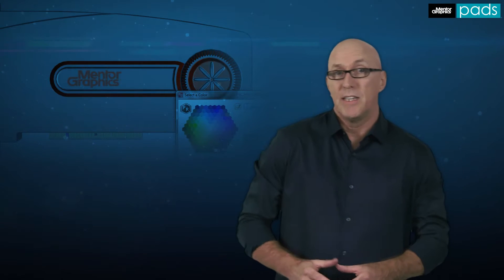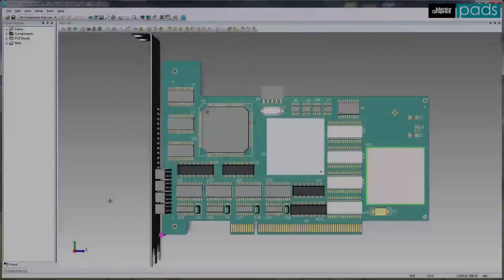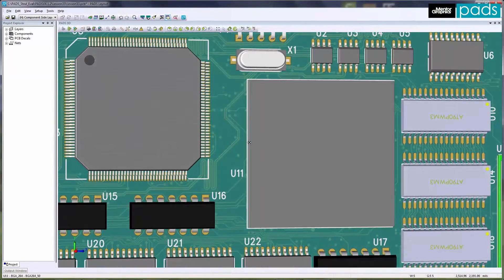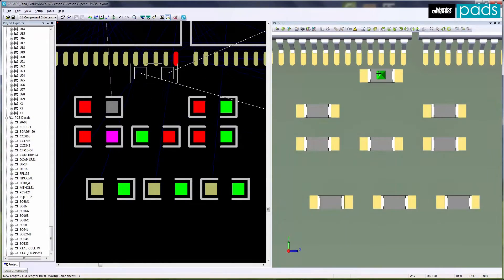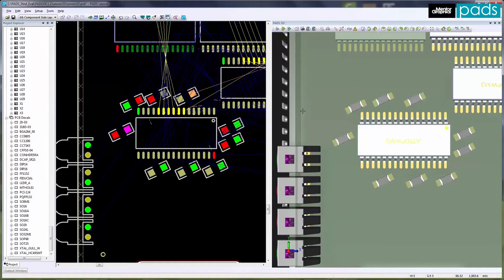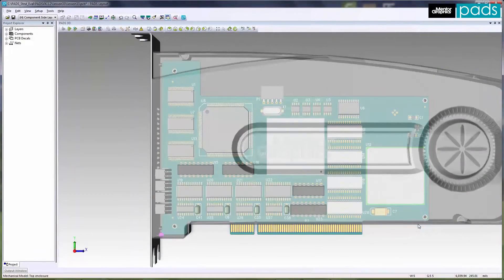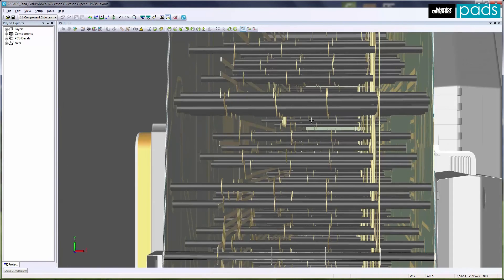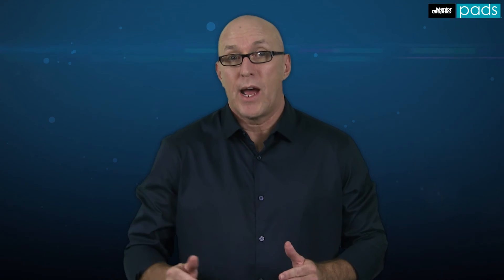PADS® - 3D Overview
PADS 3D empowers PCB designers to see every component and every mechanical part associated with the design, presenting a virtual prototype of the completed electronic assembly helping customer’s get designs to market faster and right the first time.